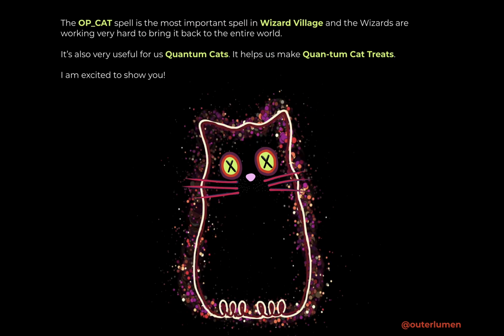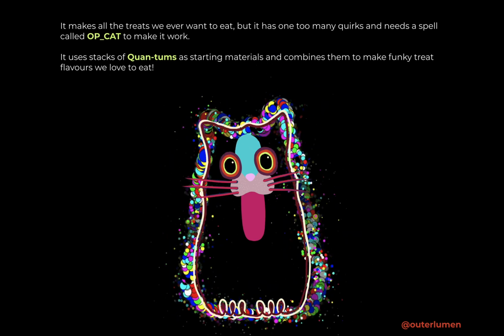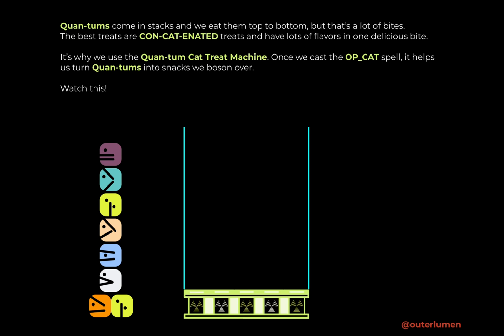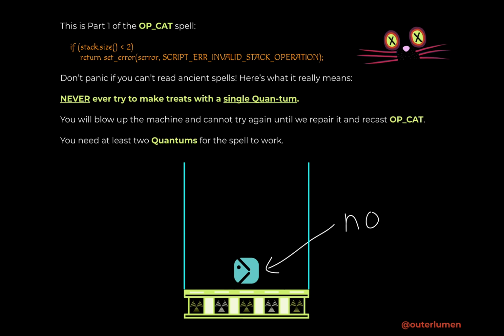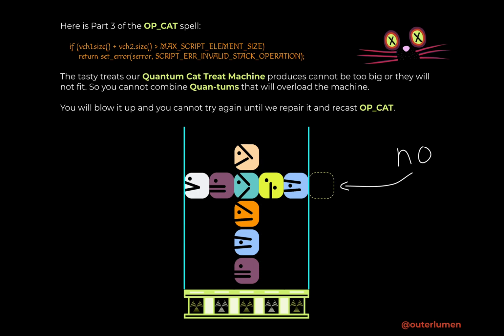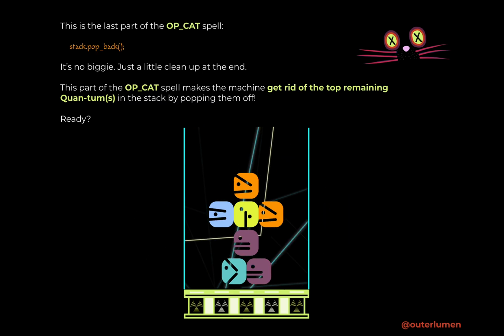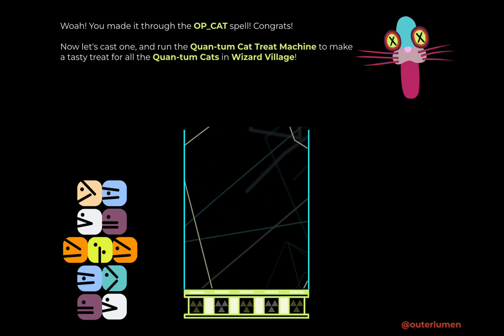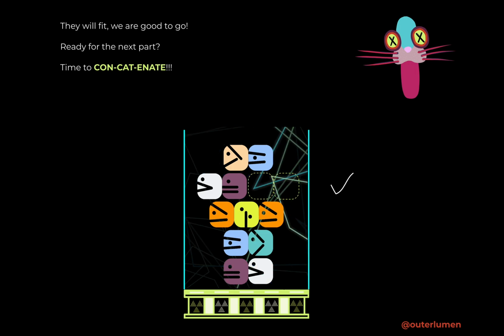Furmion the Quantum Cat Explains OP_CAT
Dive into the enchanting world of Wizard Village with Furmion, the Quantum Cat, as your guide! 🧙‍♂️🐱✨ Discover the magical OP_CAT spell, essential for crafting the yummiest Quan-tum Cat Treats in all the lands. This whimsical explainer video will not only introduce you to the delightful Quantum Cats and their treat-making adventures, but also cleverly demystify the concept of concatenation in coding. Perfect for beginners and those curious about coding magic, join us on a journey to see how quantum treats are made, learn the ancient OP_CAT spell, and witness the power of concatenation in action. Are you ready to boson over some deliciously concatenated treats? Watch now and cast your spell!